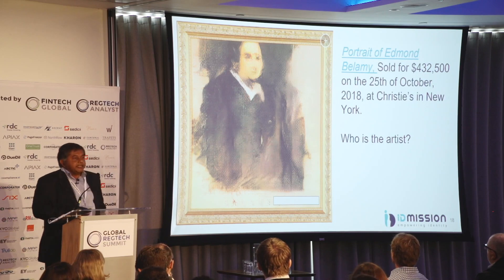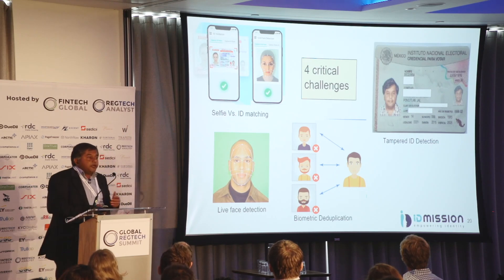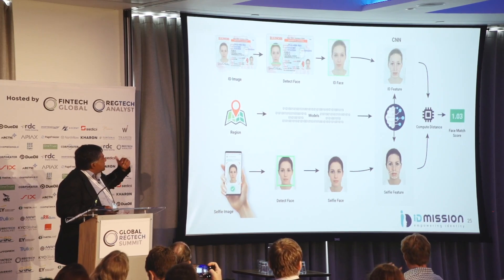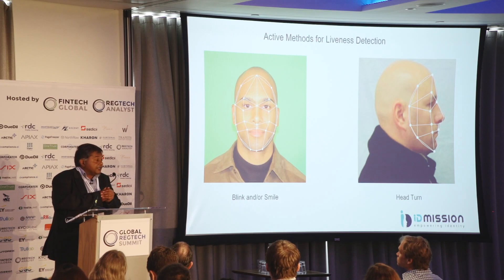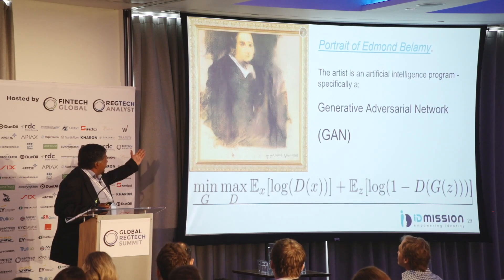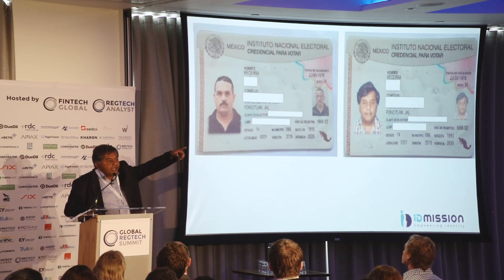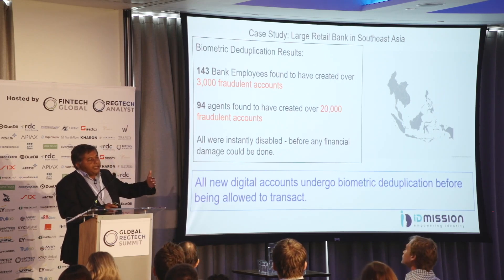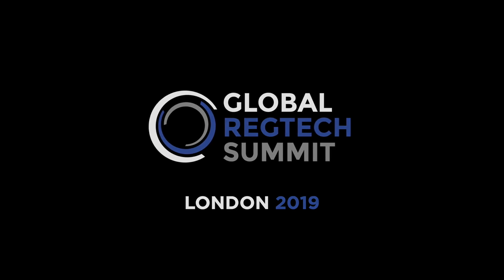KEYNOTE PRESENTATION AI FOR KYC